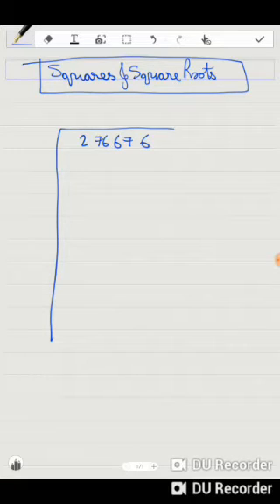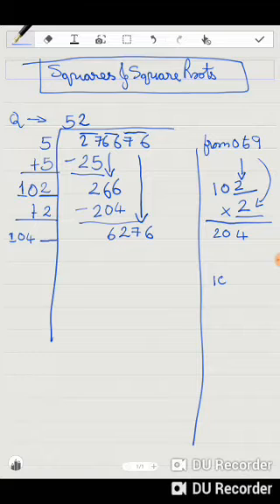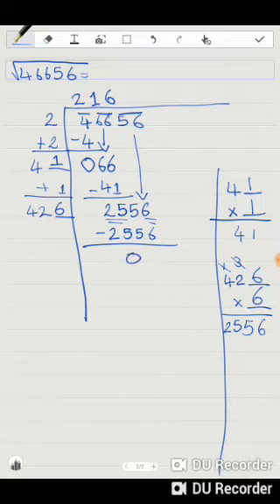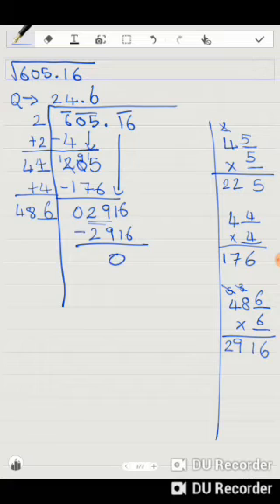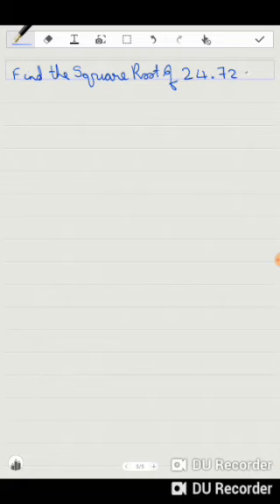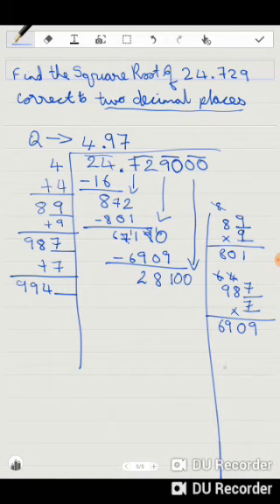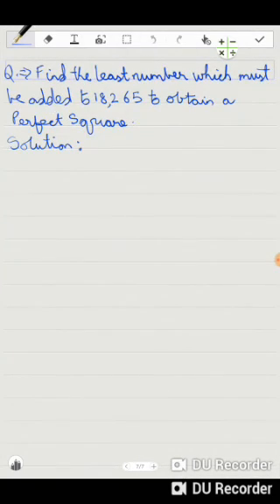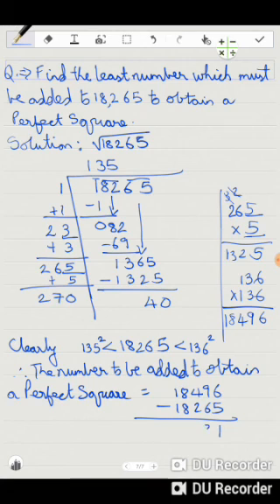Square and SquareRoot - Long Division Method - 8th Grade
Detailed explanation on finding square and SquareRoot Using Long Division Method  along with some tricky questions solved